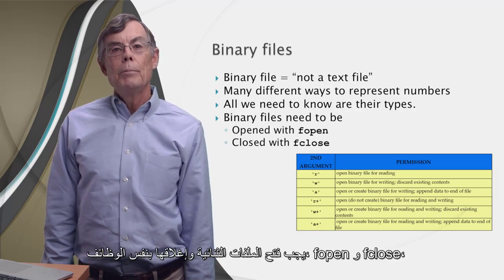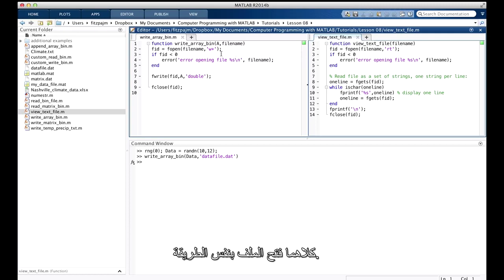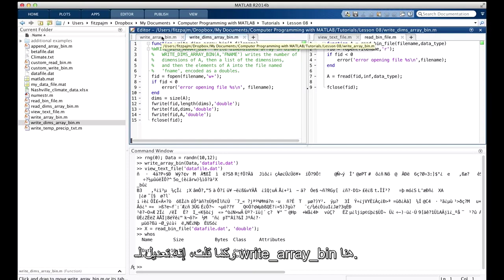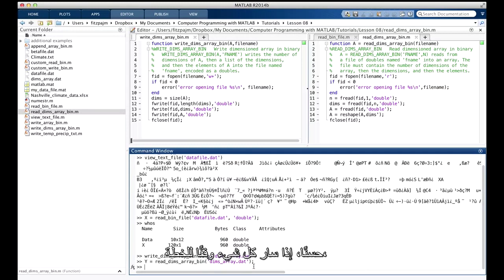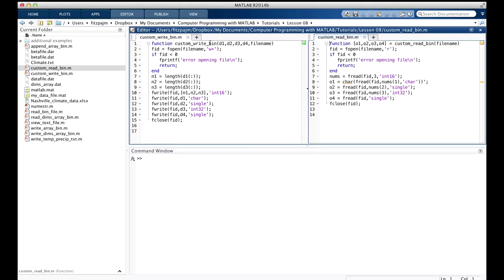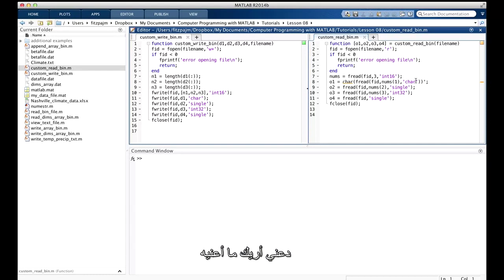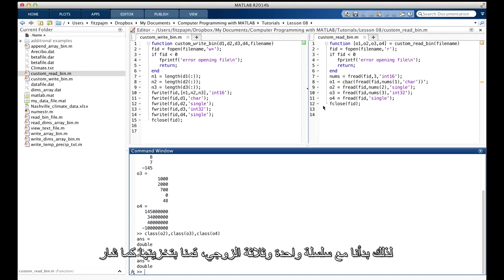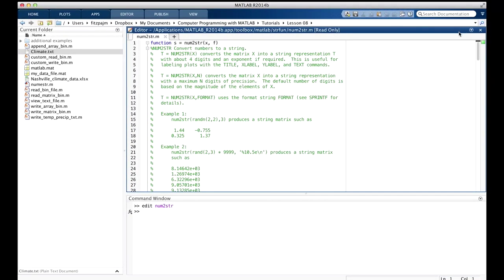الدرس السابع والأربعون والأخير